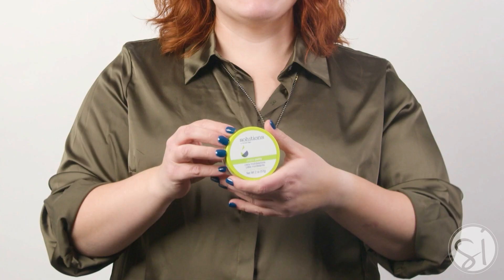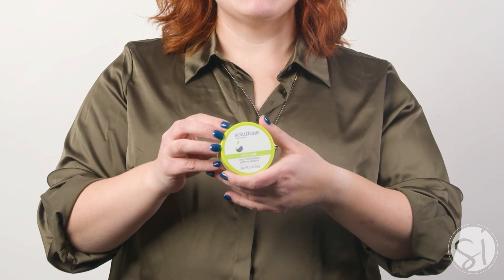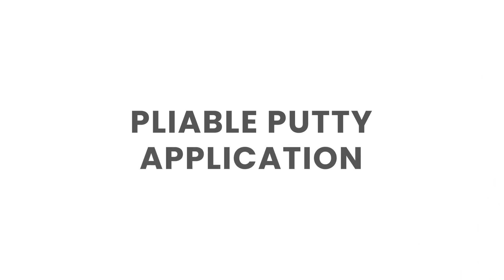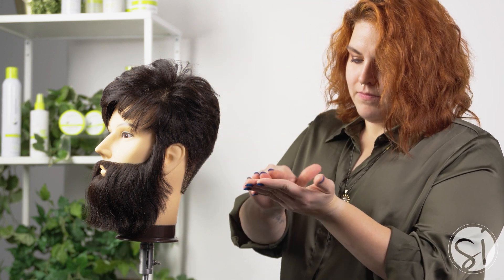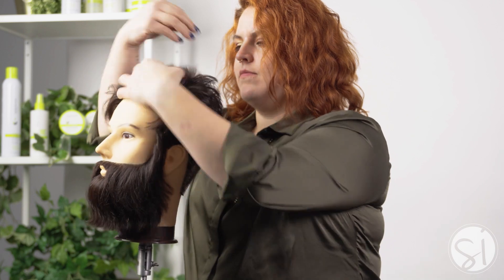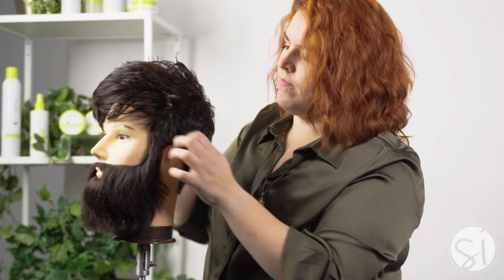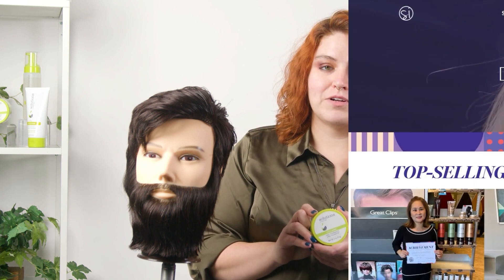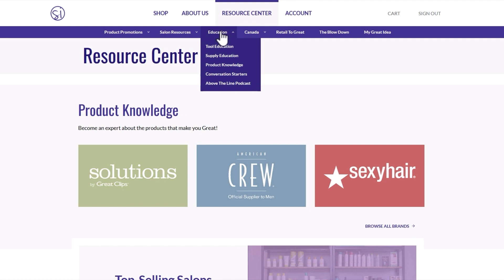Pliable Putty from Solutions by Great Clips!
Learn about Pliable Putty from Solutions by Great Clips! This versatile product offers flexible texture, moldable hold, and reduces frizz with its beeswax formula. Wheat protein adds body and volume without build-up. Perfect for wet or dry hair, it provides fullness, texture, and a hint of shine.